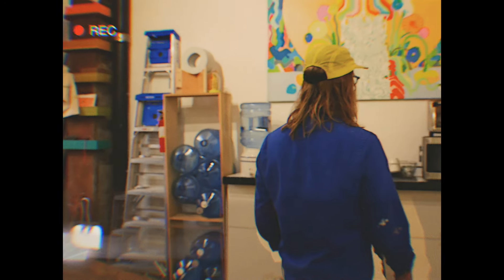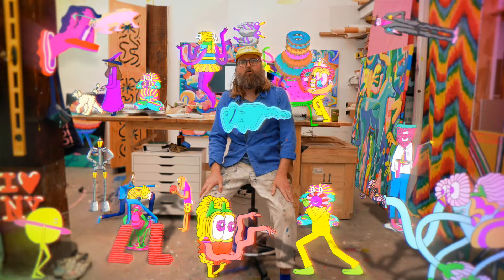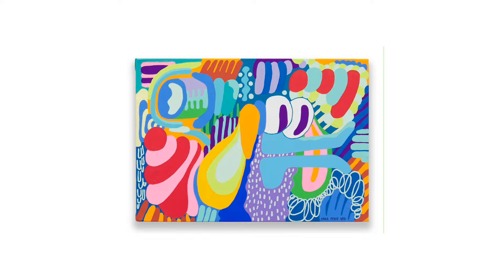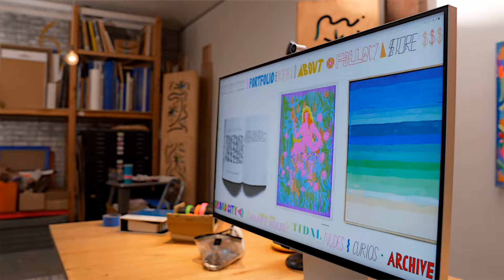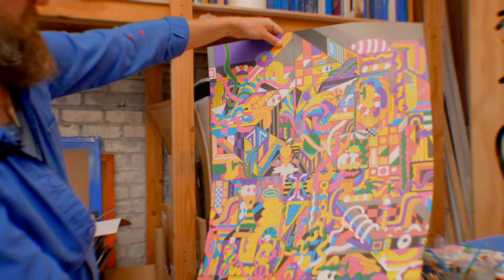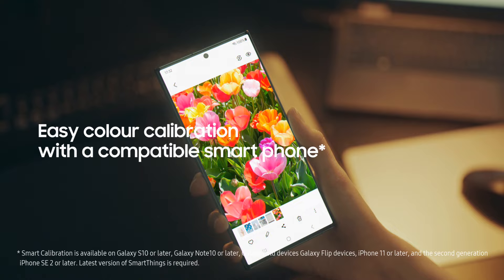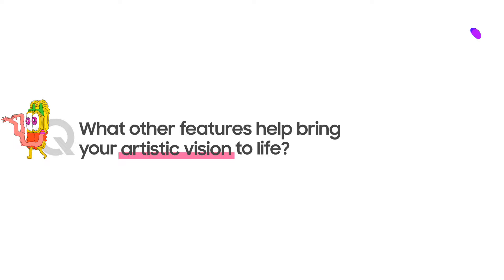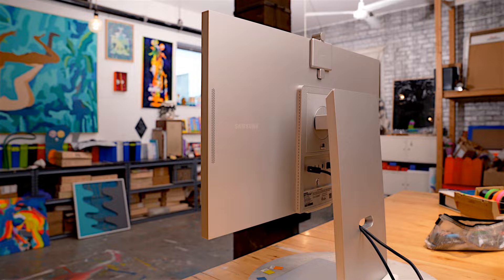ViewFinity S9: Meet with Emmy-winning artist Mike Perry | Samsung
Join us as we dive into the creative process of Emmy-winning artist Mike Perry in his studio, enhanced by Samsung’s remarkable 27” 5K monitor – ViewFinity S9.

Witness how this top-of-the-line monitor fuels his artwork, from vibrant paintings to whimsical animations and beyond. ViewFinity S9 is designed for creative professionals, presenting a new world of creativity with stunning picture quality, vivid colours, and seamless connectivity.